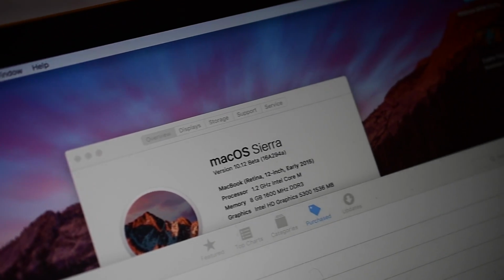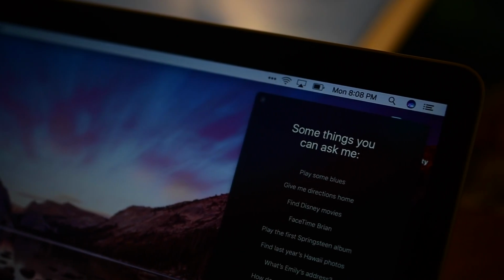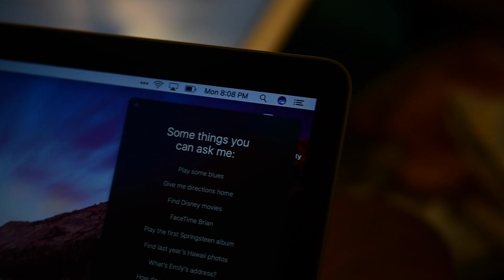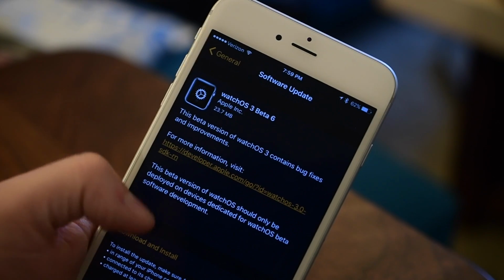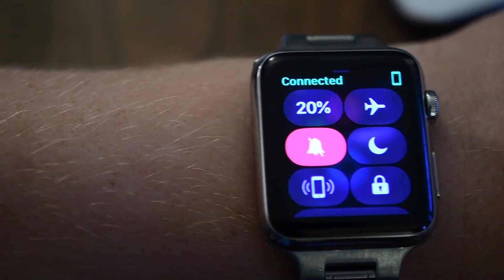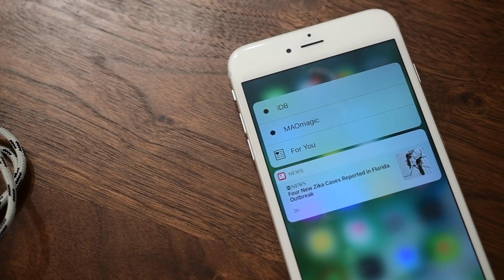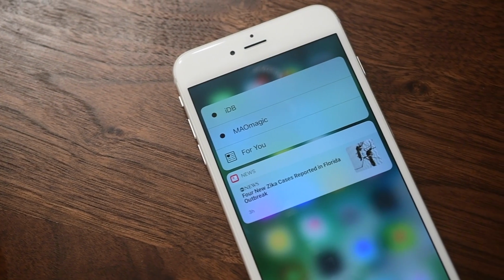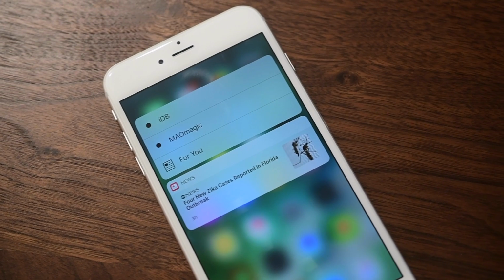Whats New in Beta 6 for iOS 10, watchOS 3, & macOS Sierra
See whats new in the latest beta for iPhone, iPad, Mac, and Apple Watch.
Changes Include:
macOS Sierra
-minor bug fixes
watchOS 3
Apple Watch will no longer intermittently disconnect
Debugger will automatically attach when running in Xcode
iOS 10
Search hints will now function as expected in Messages
When launching an iMessage app extension from the simulator, the app extension no longer will be blank or stop responding.
Siri will now provide appropriate response when the request requires a removed app
SiriKit had 3 issues fixed.
Xcode if a StickSequence is added to a sticker pack, he stick pack will no longer be blank when deployed.

About iDB